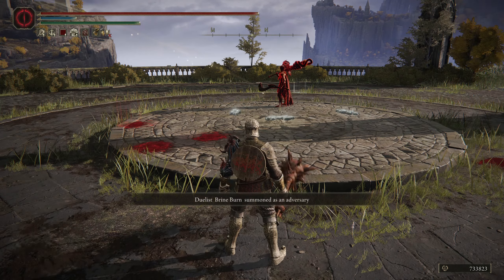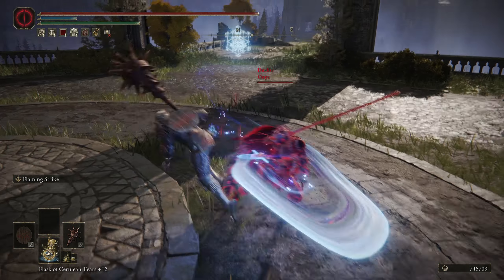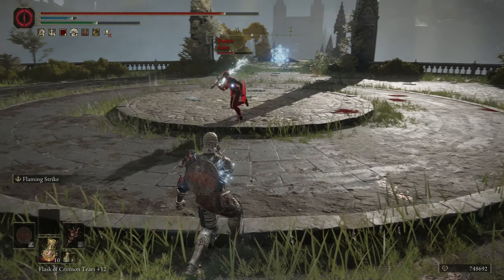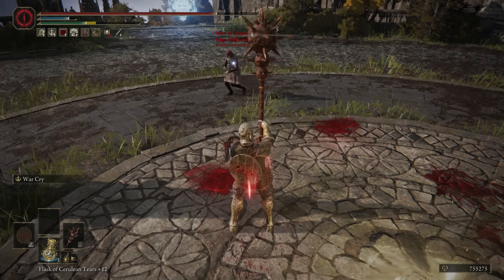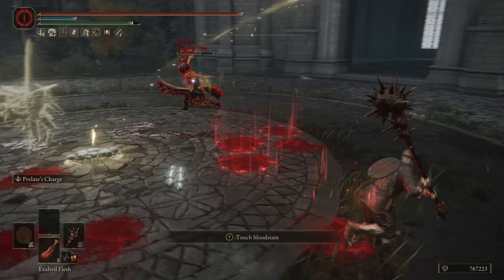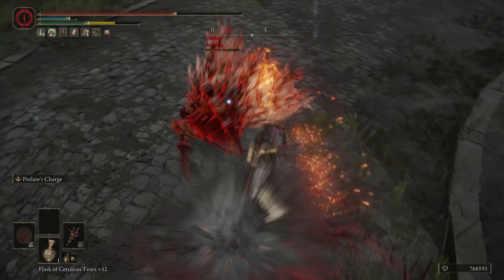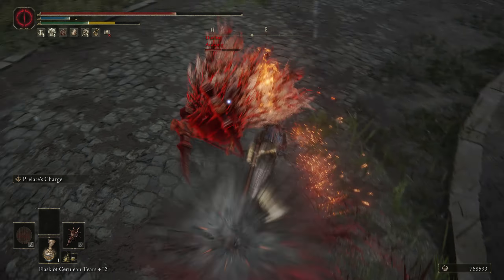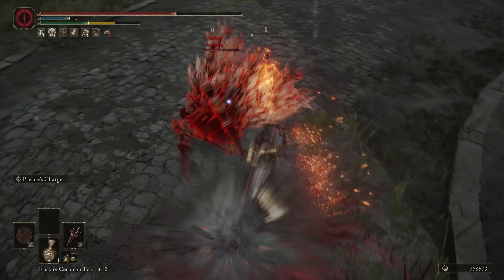Elden Ring Weapon Showcase: Great Stars